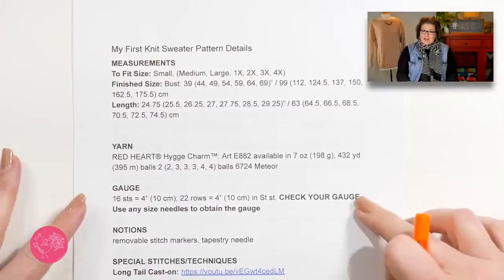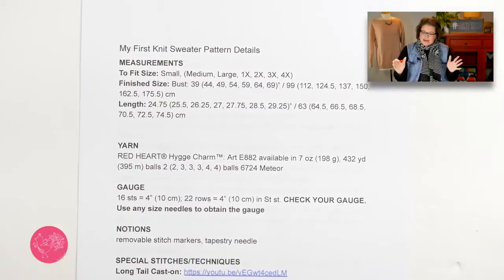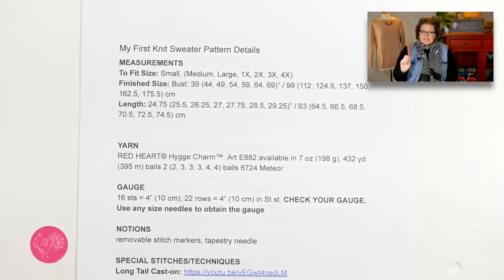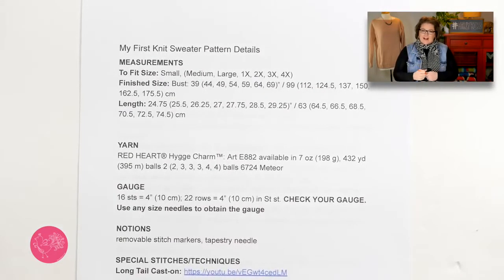Lesson 2 | My First Knitted Sweater Tutorial with Marly Bird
This is part two of the my first knit sweater pattern tutorials with Marly Bird. If you are a beginner looking to make a knit sweater, this pattern is just for you!

-- 6724 Meteor (amount depends on size, check pattern download)
Susan Bates® Knitting Needles: 5.5 mm [US 9]
Removeable stitch markers, yarn needle

GAUGE: 16 sts = 4 ” (10 cm); 22 rows = 4” (10 cm) in St st.CHECK YOUR GAUGE. Use any size needles to obtain the gauge

Directions are for size Small; changes for sizes Medium, Large, 1X, 2X, 3X and 4X are in parentheses.

Made with Red Heart Hygge Charm, a soft brushed acrylic yarn with a touch of subtle metallic shimmer. Choose your favorite shade from lovely pastels, essential wardrobe mid-tones and pretty jewel-tones